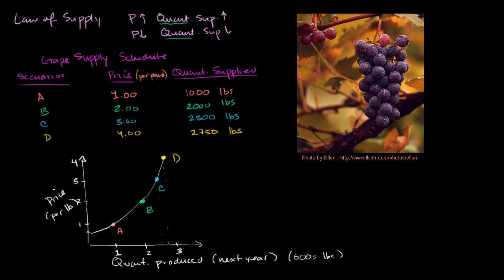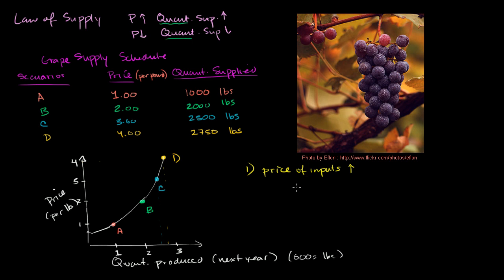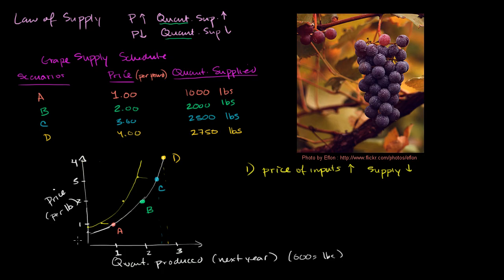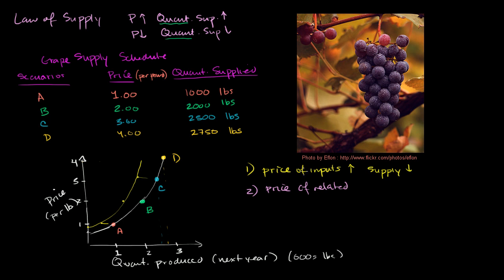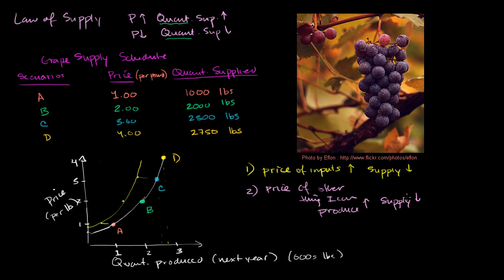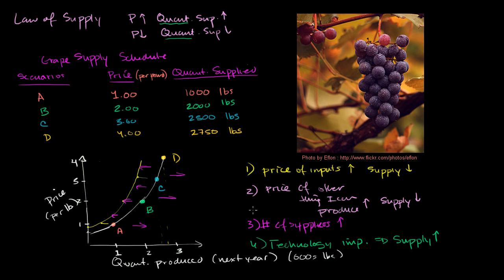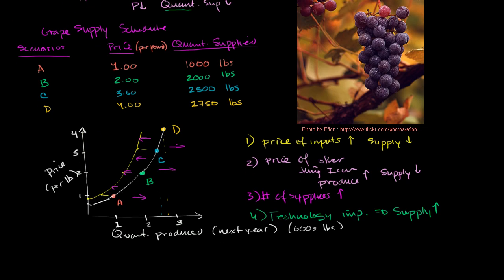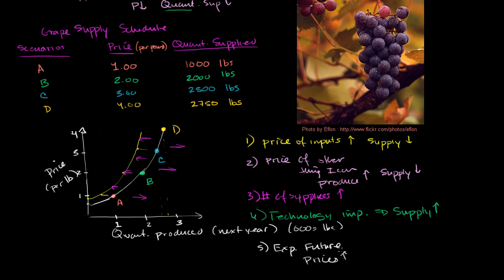Factors affecting supply | Supply, demand, and market equilibrium | Microeconomics | Khan Academy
Courses on Khan Academy are always 100% free. Start practicing—and saving your progress—now

How the price of inputs, price of related goods, number of suppliers technology, and expected future prices affects the supply curve